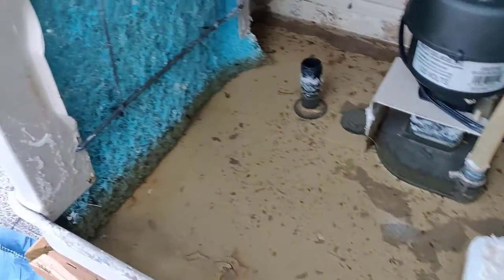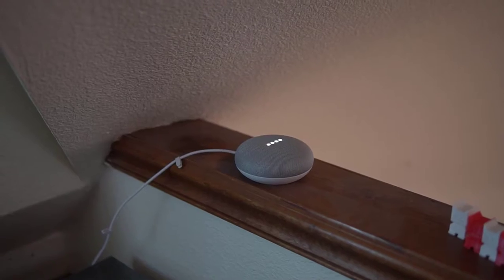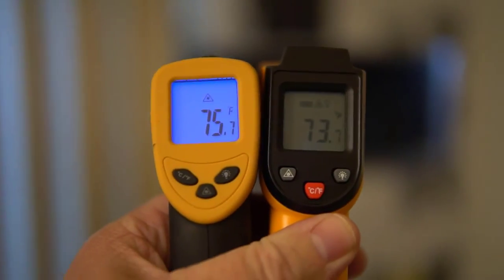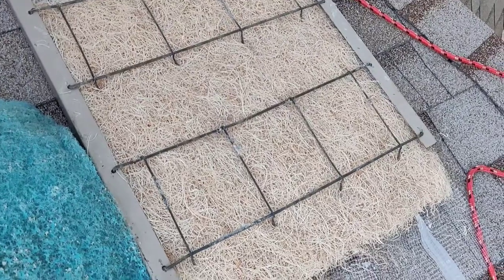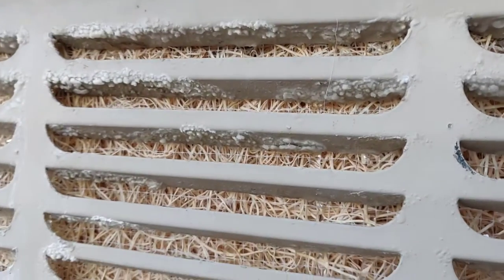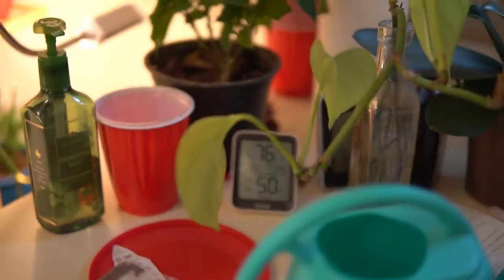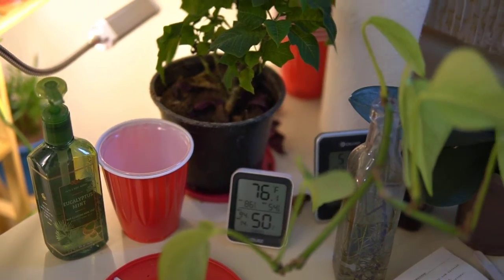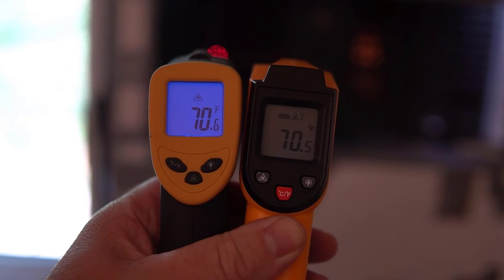Aspen Pads vs Blue Synthetic (Dura-cool) Pads - Which are cooler for swamp / evaporative coolers?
So yep. Aspen pads are cooler.